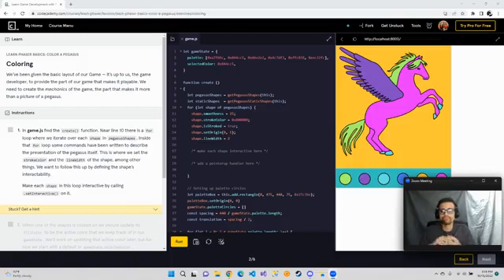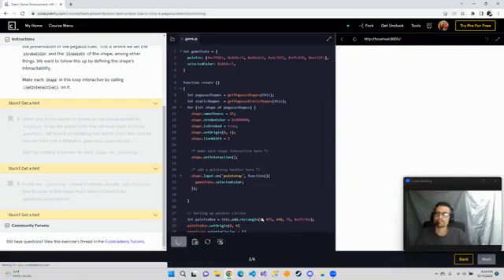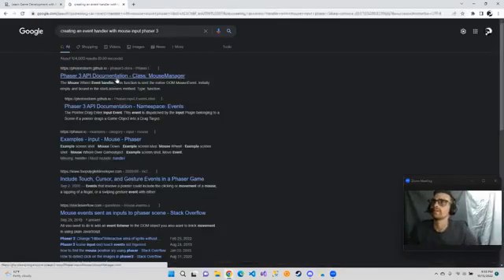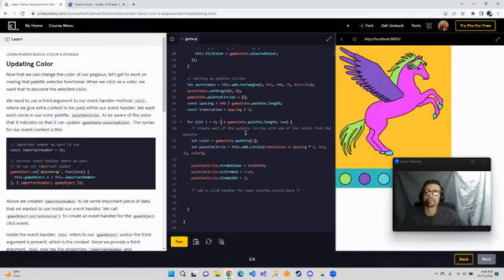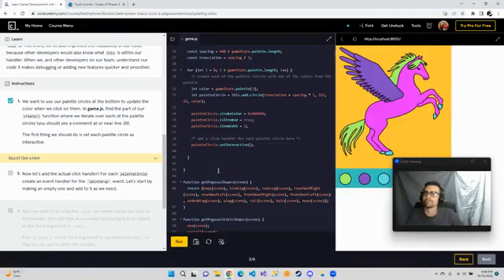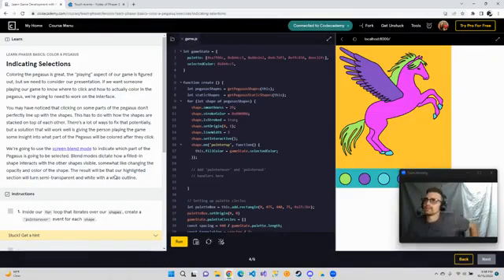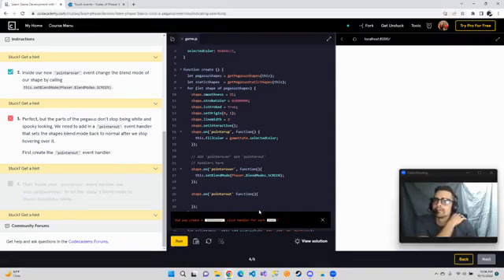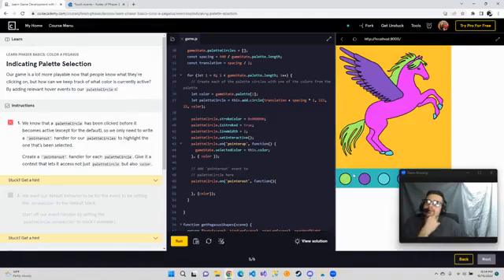Study with me - Session 2 Part 1- Phaser 3 2D Game Development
Here is the second session part1 from our learning group!